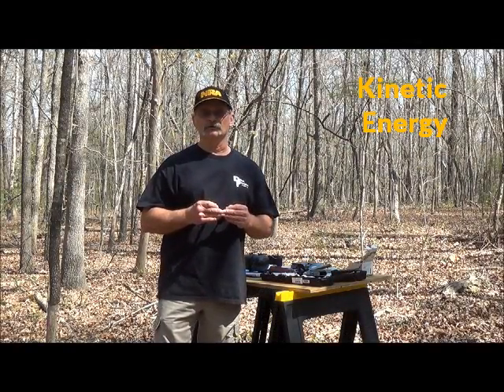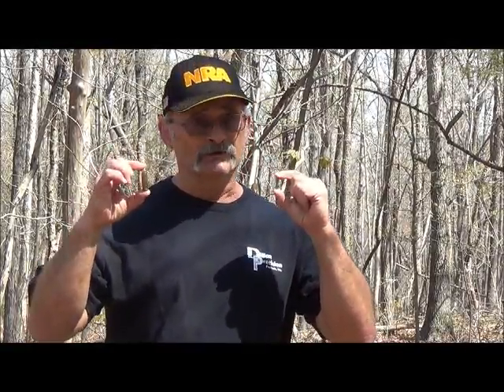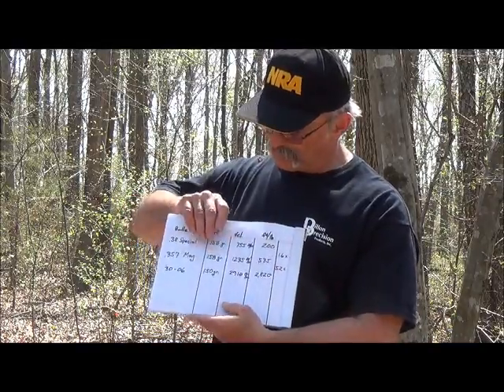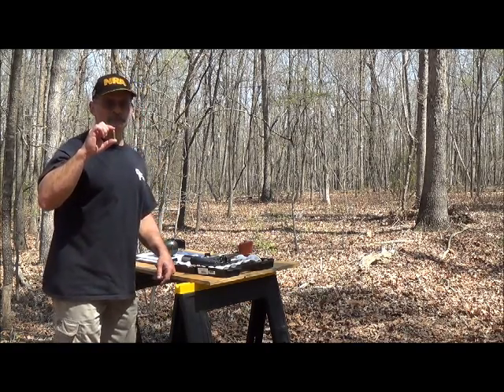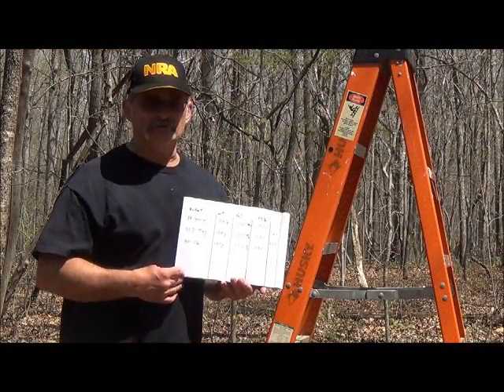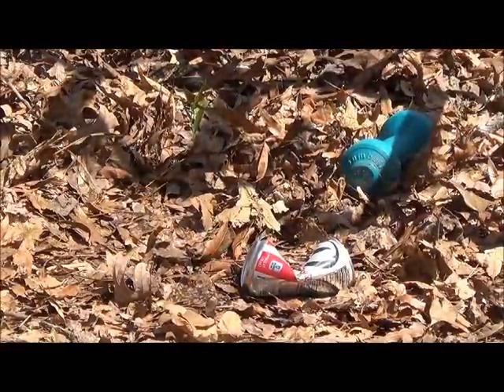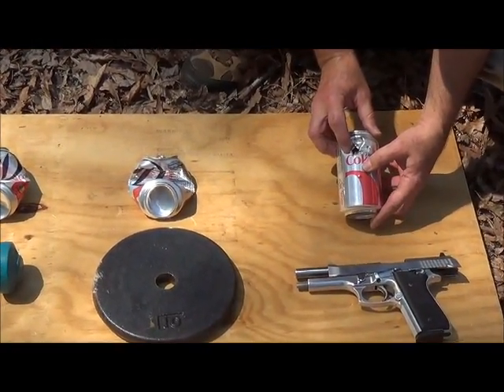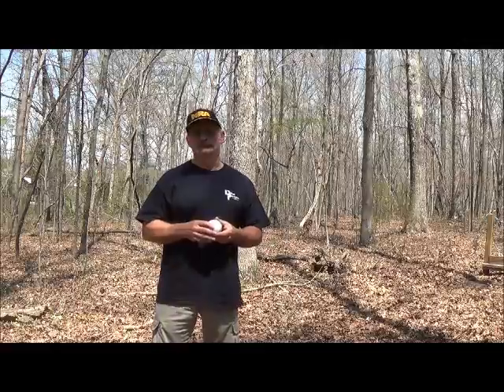Kinetic Energy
Ballistics University Professor explains Kinetic Energy and how it relates to firearms.